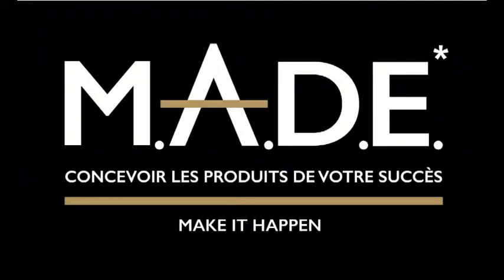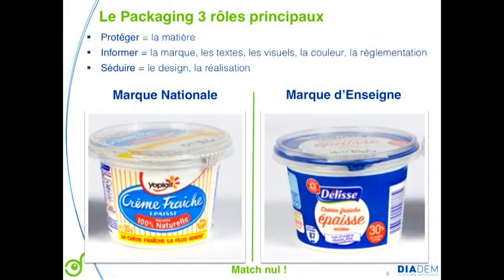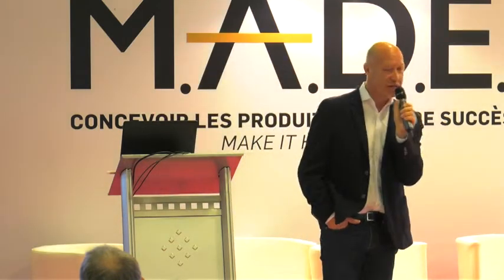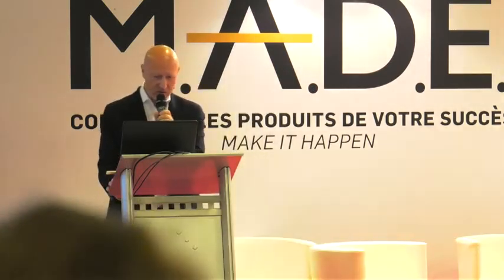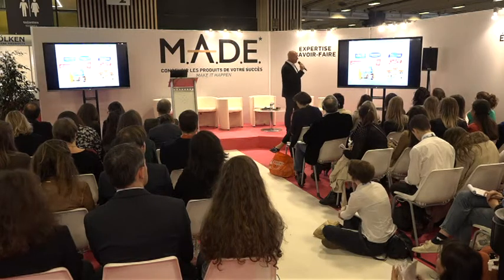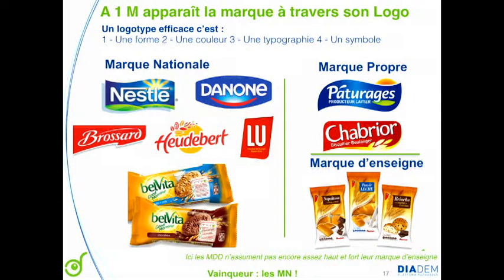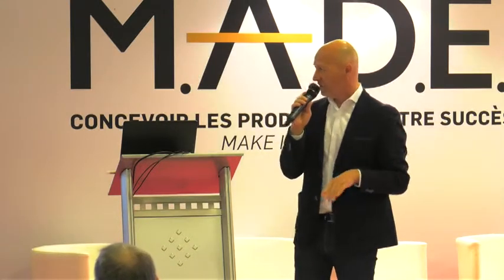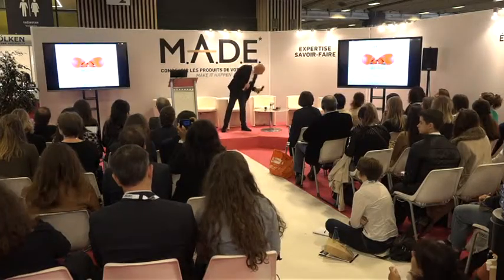2.3. Understanding the behavior of consumers toward packaging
Philippe DEVISMES, Packaging design expert and MD of Diadem / Team Créatif Group.
As the final image vector at the moment of purchase, the packaging should:
• enhance the brand’s overall personality and values,
• express the value of the content and positioning,
• convey images and emotions,
• clearly advertise the benefits of the A-brands versus private label brands
• maximize sales